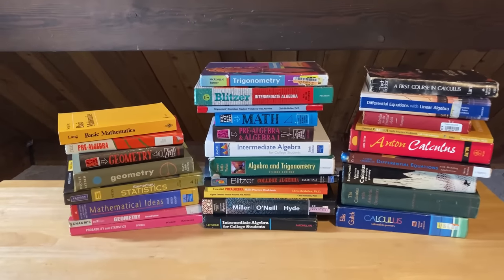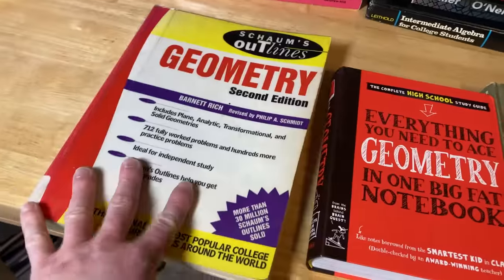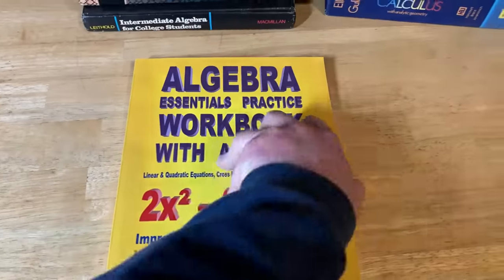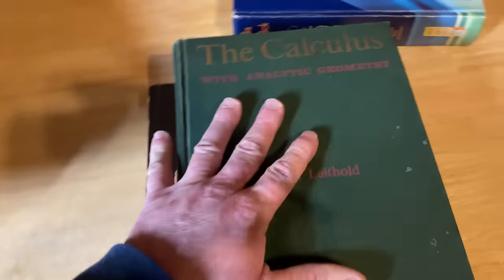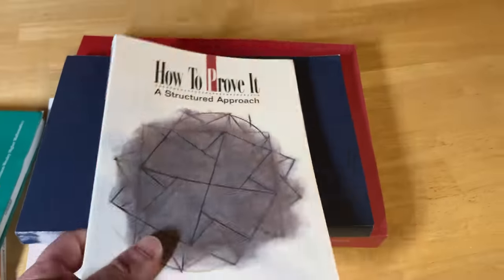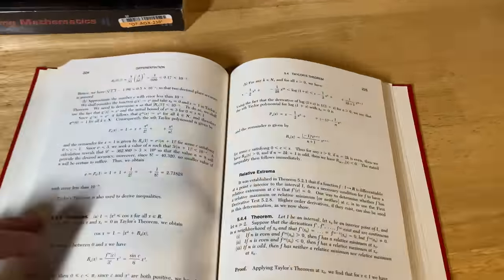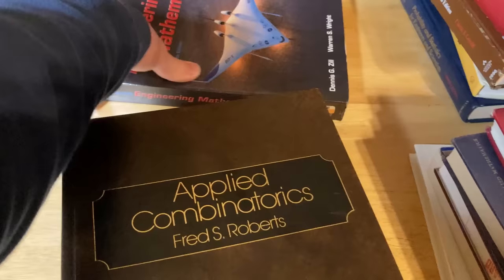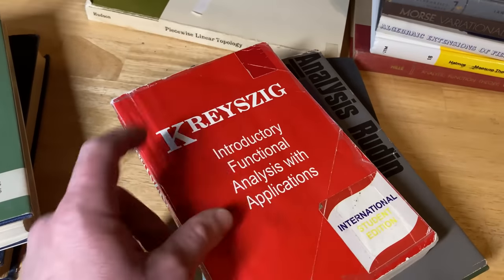Master Mathematics and Become a Wizard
You can break down all of mathematics into four levels: The Apprentice, The Magician, The Warlock, and The Wizard. This video will explain what these levels are and how to progress through them so that you can master all of mathematics.

Here are some of the books shown in the video in the order that they appear.

Level 1: The Apprentice
Essential Pre-algebra
Pre-algebra & Algebra 1
Schaum's Geometry
Everything You Need to Ace Geometry
Everything You Need to Ace Math
Basic Mathematics
Elementary Statistics
Mathematical Ideas
Schaum's Probability & Statistics
Algebra & Trigonometry
Intermediate Algebra
Trigonometry Workbook
Intermediate Algebra by Angel
Algebra Essentials Practice Workbook
College Algebra Essentials
Intermediate Algebra by Miller, et. al
Intermediate Algebra by Leithold
Calculus by Lang
Differential Equations with Linear Algebra
Calculus for the Practical Man
Essential Calculus Skills Practiced Workbook
Anton Calculus A New Horizon
Differential Equations by Zill
Calculus by Swokowski
Calculus by Leithold
Calculus by Ellis & Gulick

Level 2: The Magician
A Transition to Advanced Mathematics by Chartrand, Polimeni, Zhang
Proofs by Cummings
How to Prove It
How to Read and Do Proofs
Introduction to Abstract Mathematics

Level 3: The Warlock
Real Analysis by Cummings
Discrete Mathematical Structures
Discrete Mathematics by Balakrishnan
Concrete Mathematics by Knuth, Graham, and Patashnik
Advanced Calculus by Buck
Partial Differential Equations by Strauss
Partial Differential Equations by Greenspan
Partial Differential Equations Zachmanoglou
Analysis by Bartle and Sherbert
Probability Freund
Number Theory by Long
Probability (Walpole)
Analysis (Abbot)
Numerical Analysis (Gerald)
Numerical Analysis (Acton)
Advanced Calculus (Fitzpatrick)
Linear Algebra by Hoffman, Kunze
Calculus by Spivak
Complex Analysis
Abstract Algebra by Beachy, Blair
Linear Algebra by Friedberg
Abstract algebra by Herstein
Principles of Mathematical Analysis
Abstract Algebra by Saracino
Topology by Munkres
Advanced Calculus by Hildebrand
Naive Set Theory
Engineering Mathematics by Zill
Analysis by Kolmogorov
Abstract Algebra by Fraleigh
Functions of Several Variables by Flemming

Level 4: The Wizard
Measury Theory by Halmos
Functional by Narici, Bachman
Functional by Rudin
Functional by Kreyszig
Dummit and Foote
Real and Complex Analysis by Rudin
Algebra by Hungerford